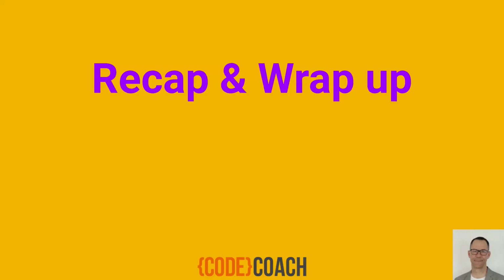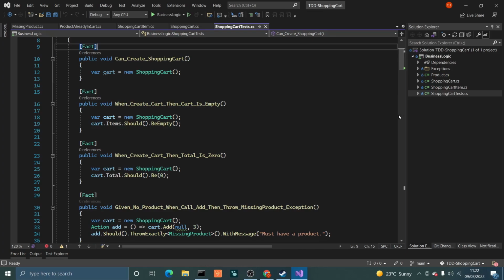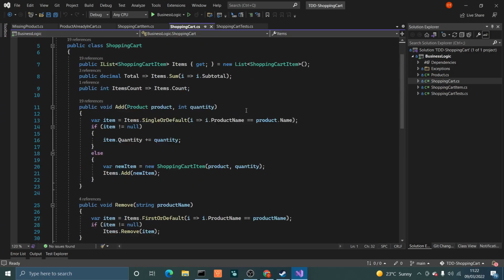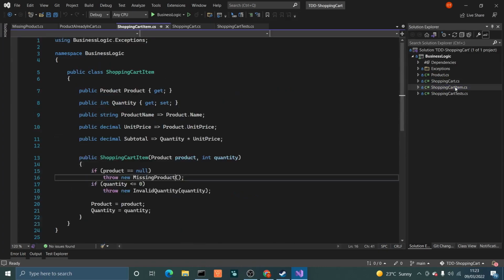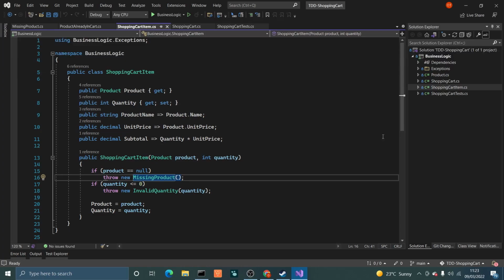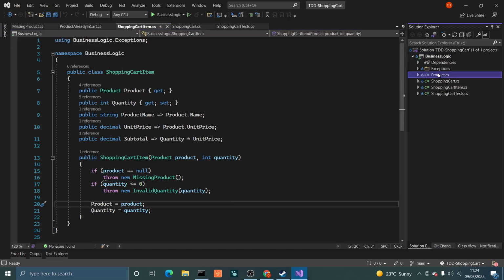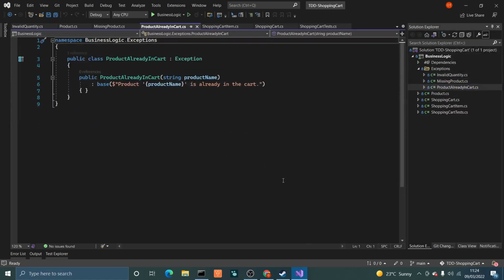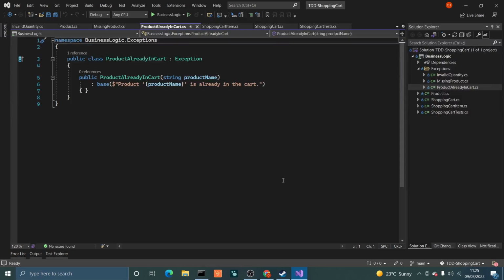60. Course Wrap-up: Final Tips and Tricks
Final tips and tricks from an industry veteran to make your TDD journey a raging success!